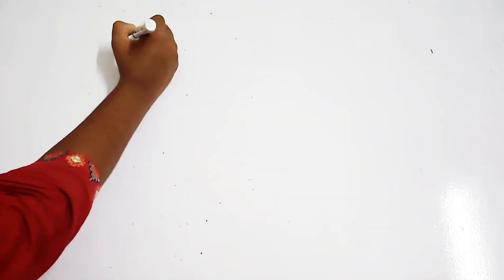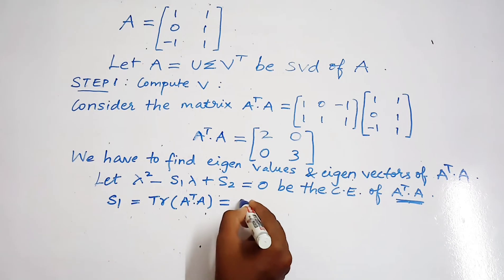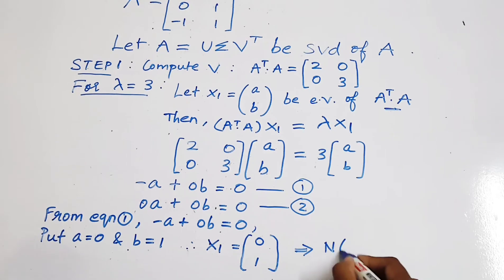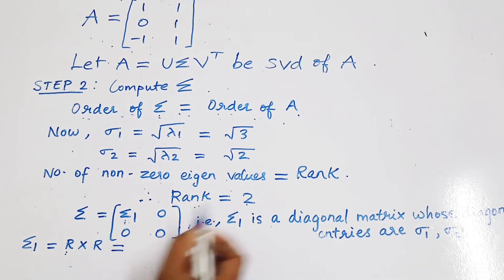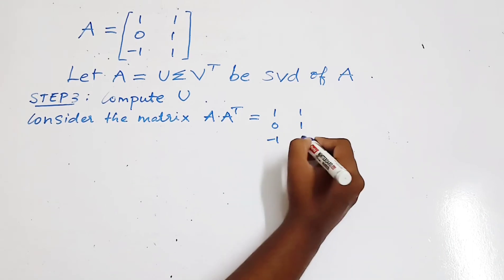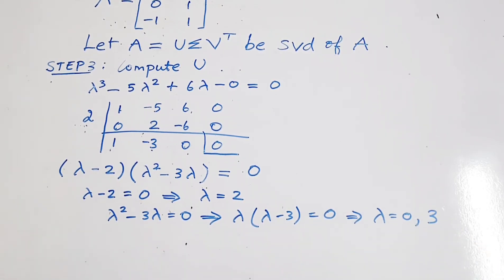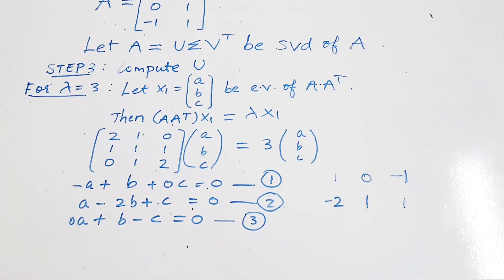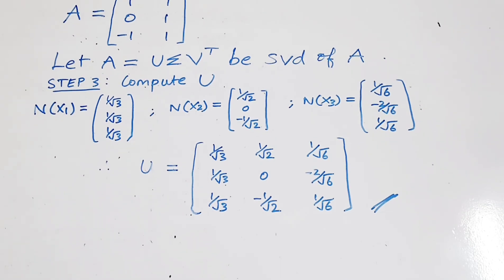Singular Value Decomposition (SVD) Problem | Full Explanation